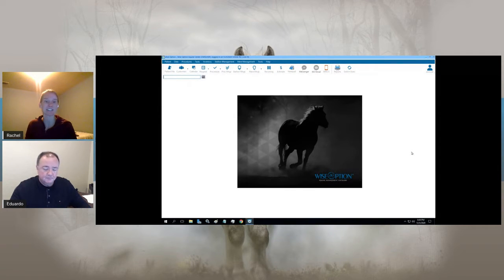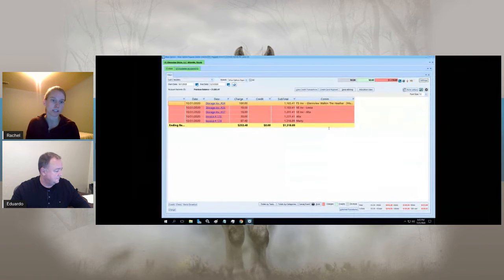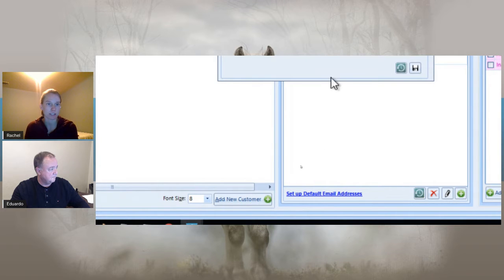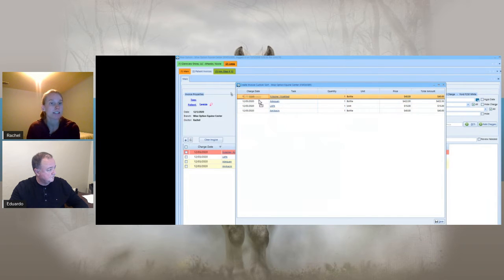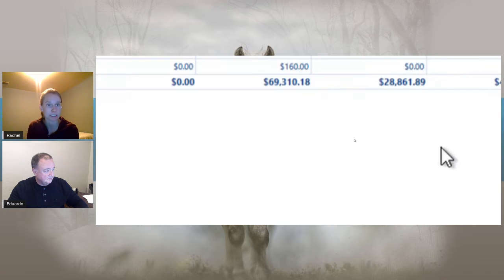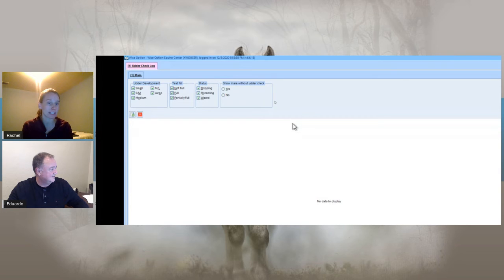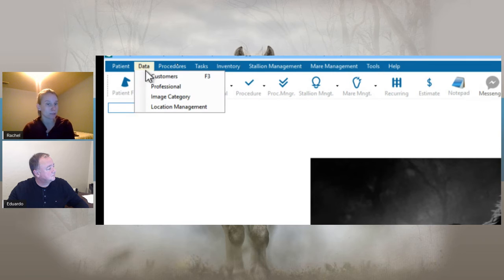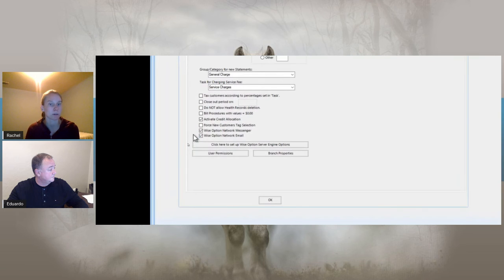Customer File, Reports, Udder Check Log and Wise Option Messenger | Wise Tips #20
Welcome to another episode of wisetips! Join Rachel and Eduardo as they guide you on maximizing the Wise Option App. In this session, they will walk you through navigating the Customer File, utilizing Reports, exploring the Udder Check Log, and leveraging the Wise Option Messenger. Enhance your Wise Option experience with these valuable tips!

01:00 Customer File (Credit and Charge Button)
02:20 Setting up Address and Email Address
03:50 Invoices (Pending Invoices)
05:20 Reports
07:15 Udder Check Log
11:55 Wise Option Messenger